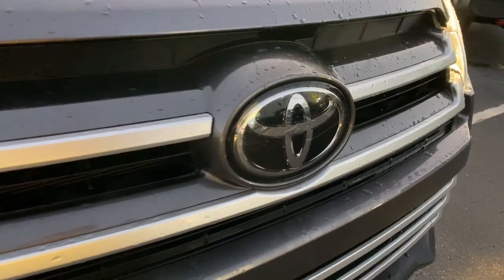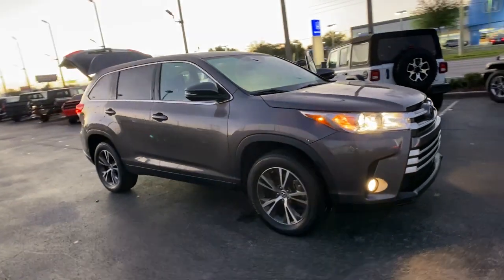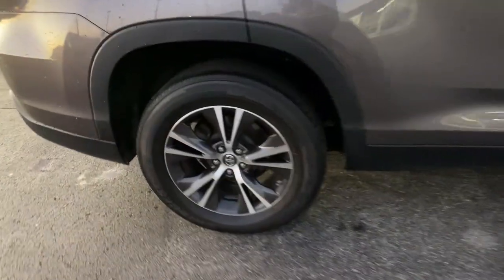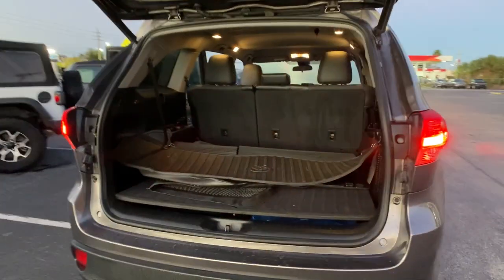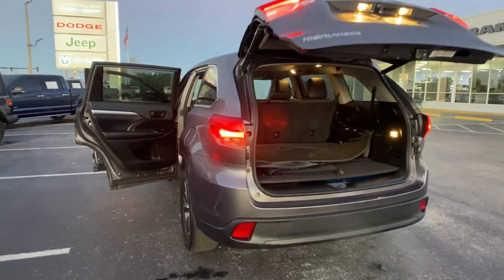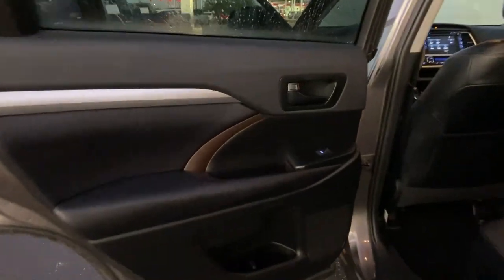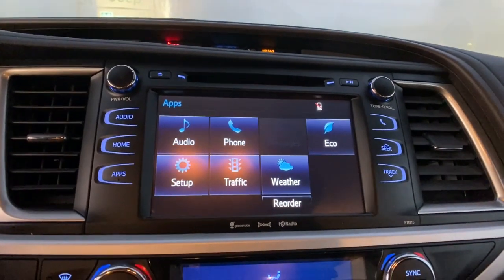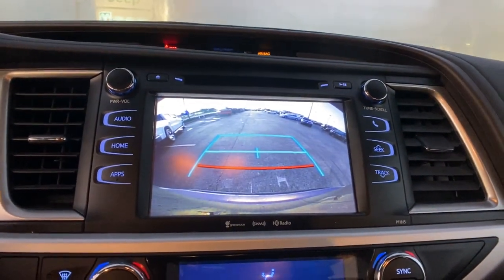2019 Toyota Highlander Orlando FL, Central Florida, Winter Park, Windermere, Clermont, FL N0056A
Predawn Gray Mica Used 2019 Toyota Highlander available in Orlando, Florida at Orlando Dodge. Servicing the Central Florida, Winter Park, Windermere, Clermont, FL area.

Orlando Dodge
4101 W. Colonial Dr